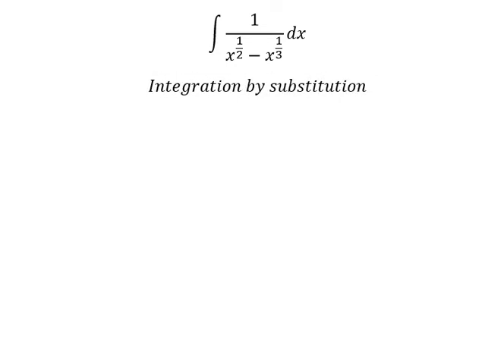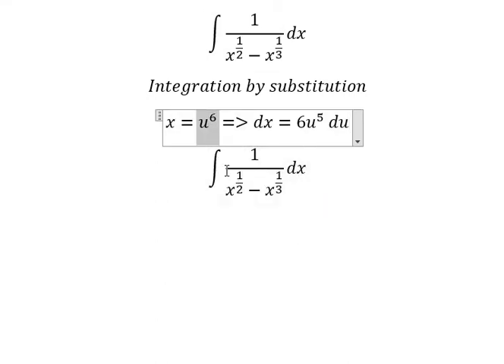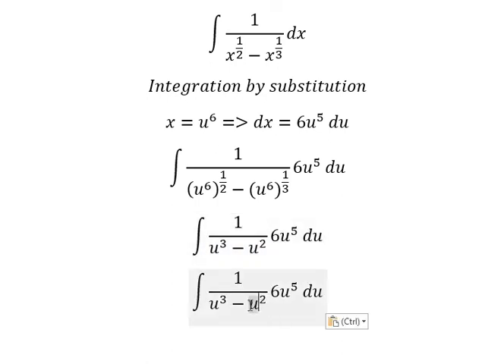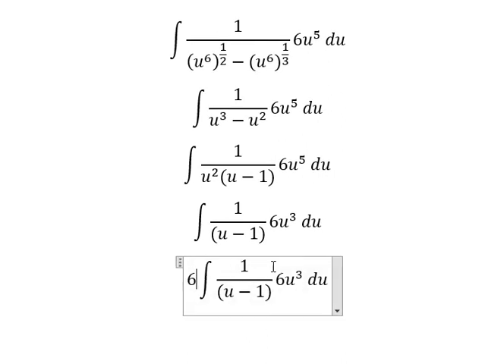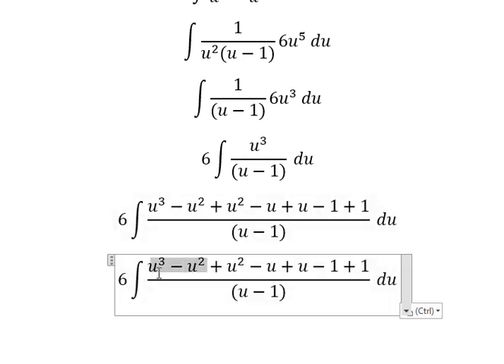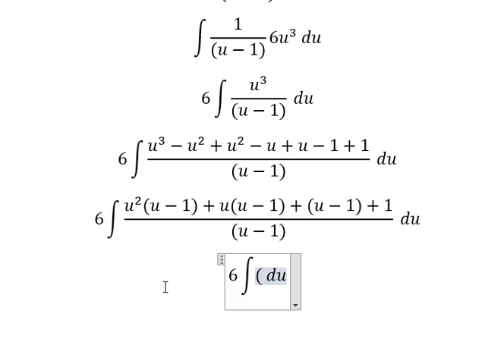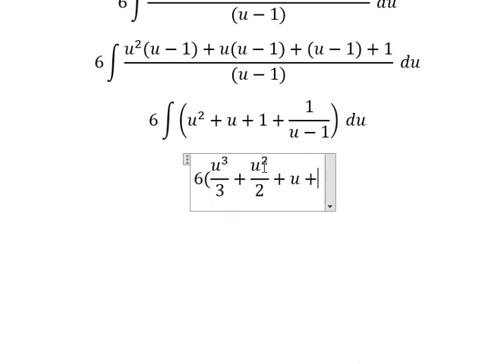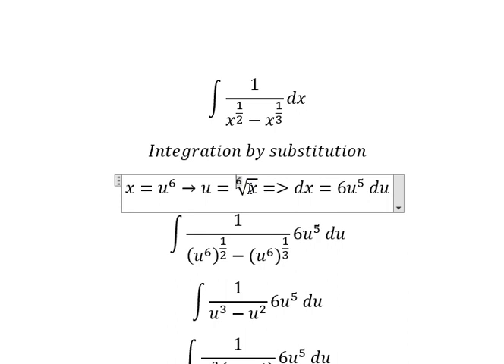Calculus Help: Integral ∫ 1/(x^(1/2)-x^(1/3) ) dx - Integration by substitution